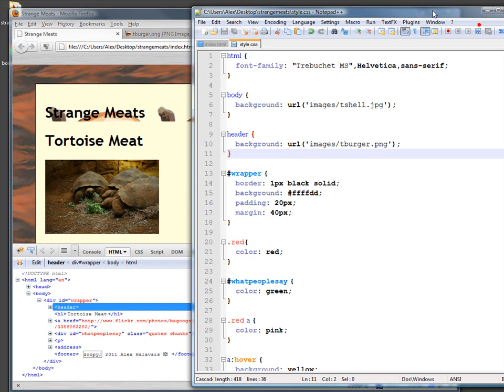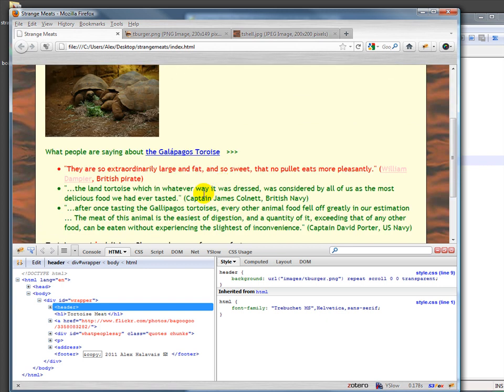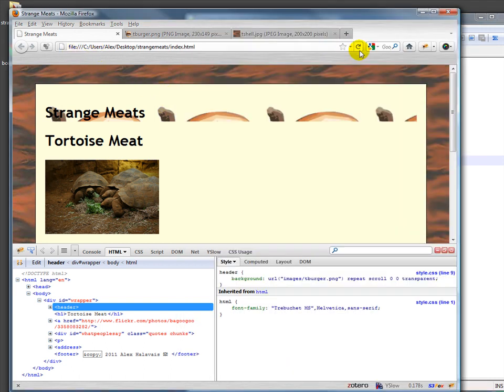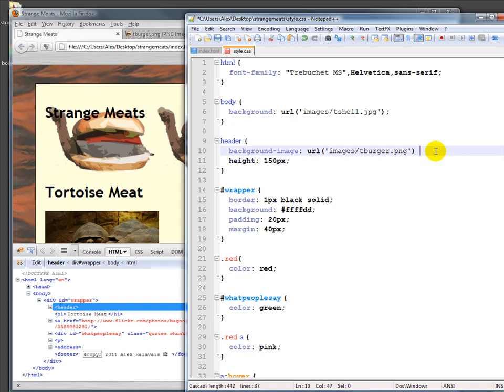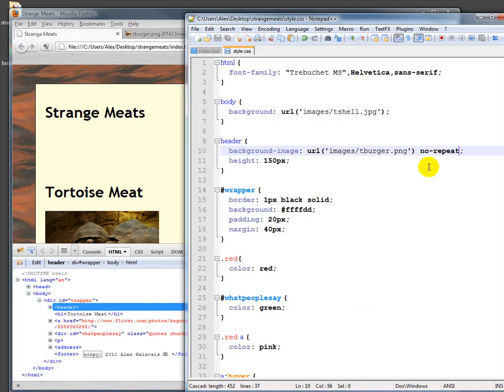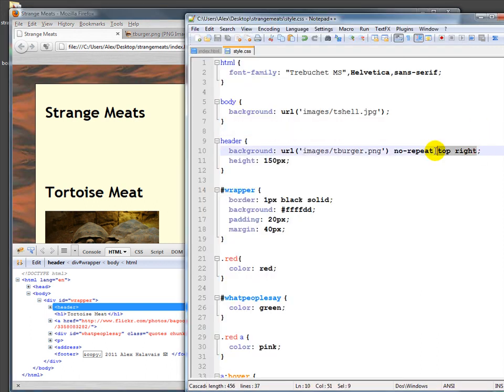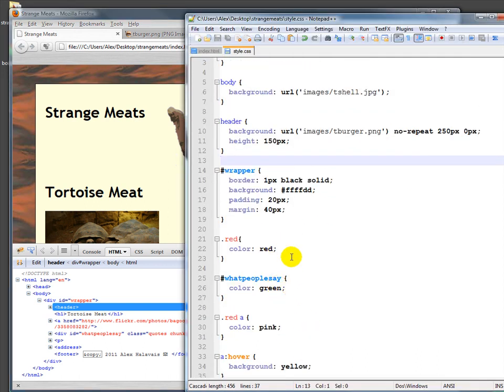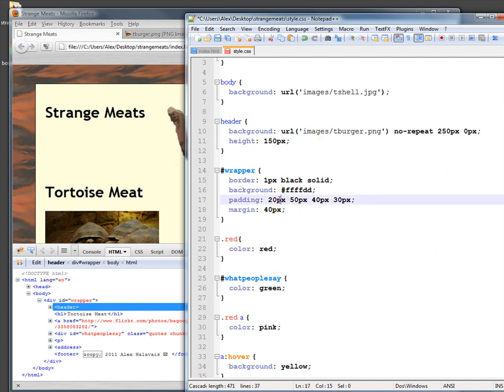CSS Background Position and Shorthand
Describing how to position background images and using CSS shorthand.